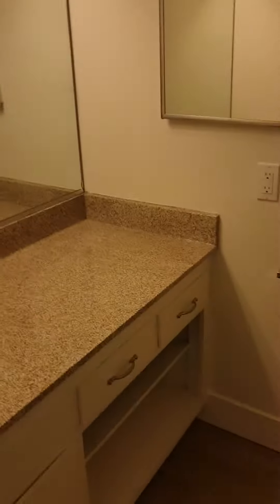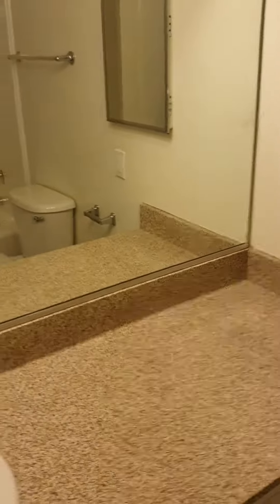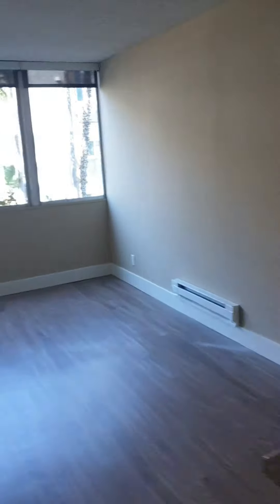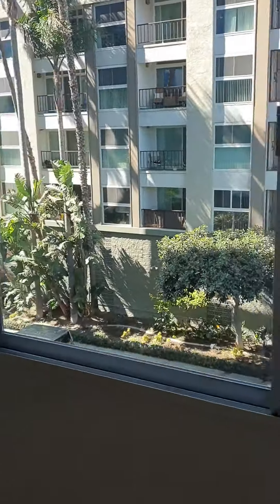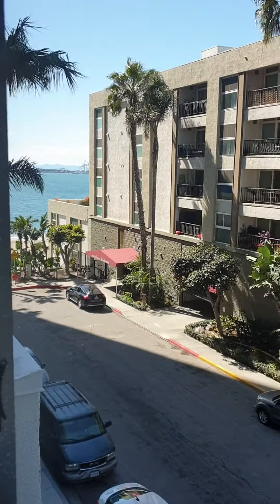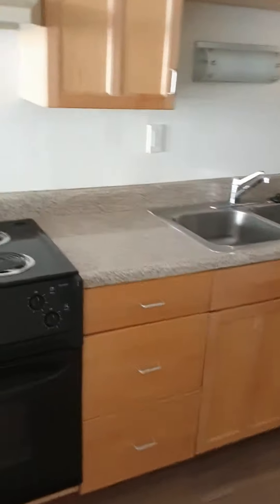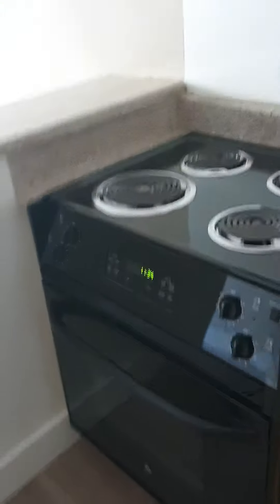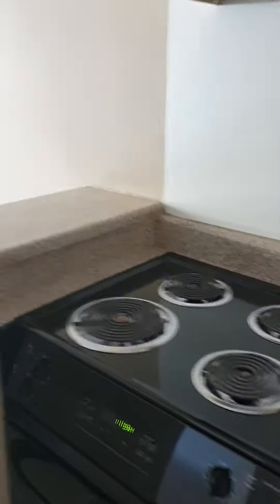1900 Ocean Beach Club - Studio Interior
#304 - renovated studio - $2,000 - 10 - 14 months. available 3/13
#305 - classic studio - $1,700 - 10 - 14 months. available 4/29
#1411 - classic studio - $1,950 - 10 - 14 months. available 3/9

485 sq.ft

water/sewer/trash through 3rd party - around $60.00 per month
electricity through Southern Cal Edison - sce.com
internet through multiple vendors

1st parking space $100.00
Deposit $500 on approved credit - OK to forward offer letter